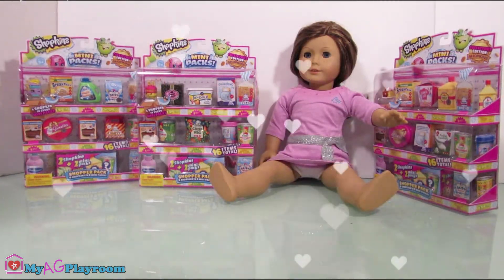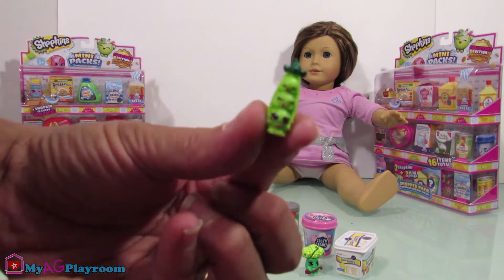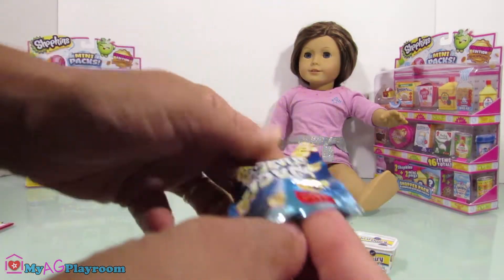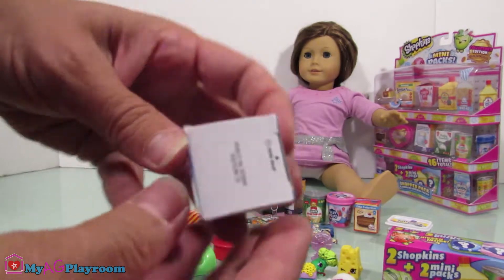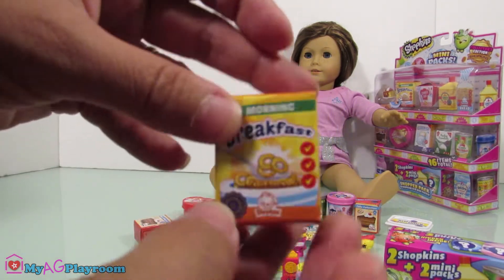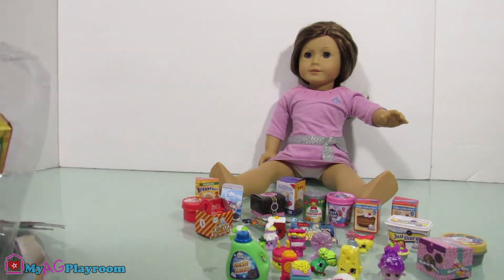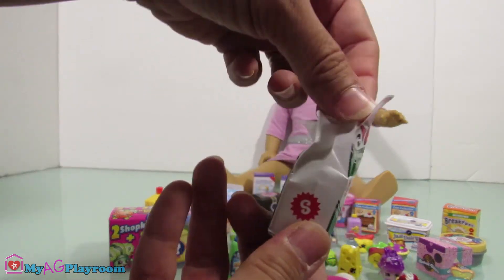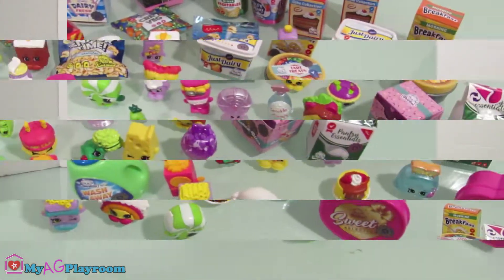Opening Shopkins Mini Pack Collector's Packs for American Girl Doll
I have made this video to show an opened toy so that adults can decide if it is something they want to purchase!
For the first time ever, Shopkins from Season 1 through 3 return in its original colors with a commemorative gold, silver and bronze medallion.
Shopkins Mini Pack brings the world of grocery stores into miniature scale! Collect familiar market items like milk cartons, ice cream tubs, detergent bottles, cookie bags, pancake mix boxes and more … each with a mystery Shopkin hidden inside.

With over 140 Mini Packs & Shopkins to collect, you can open up your own miniature supermarket!